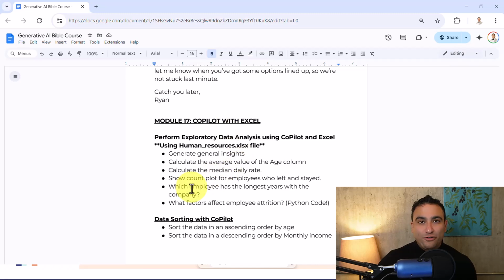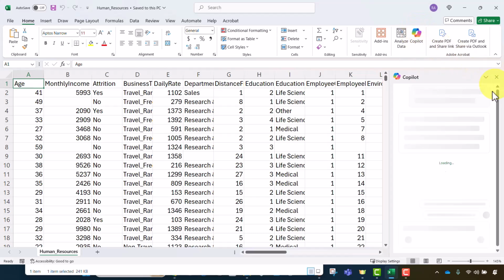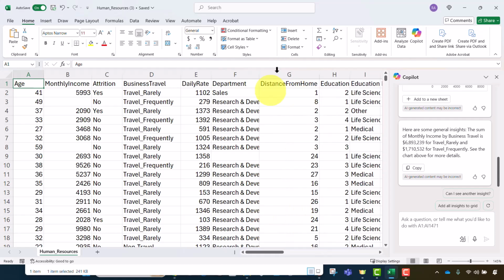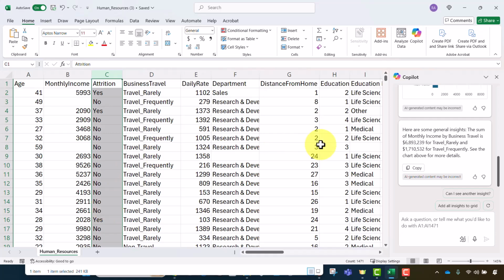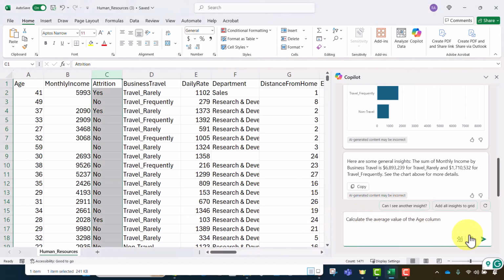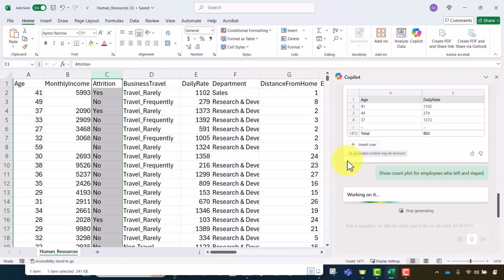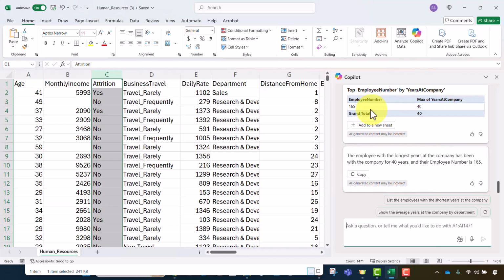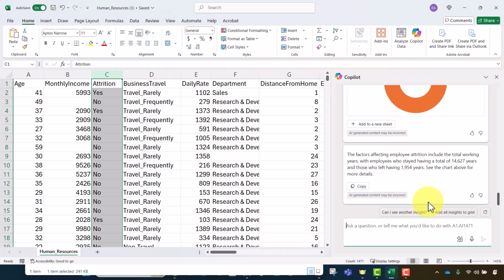Copilot AI in Excel: From Raw Data to Insights in Seconds!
Unlock the power of Microsoft Copilot AI in Excel and transform your raw data into actionable insights—in seconds!

In this video, I will walk you through how Copilot in Excel can automate data analysis, generate summaries, and visualize key trends effortlessly.

💡 What You’ll Learn:
✅ How to use Copilot AI to clean and structure raw data
✅ Automating formulas, charts, and pivot tables with AI
✅ Instantly generating insights and summaries

Whether you're an Excel beginner or an advanced user, Copilot AI will revolutionize how you work with data.